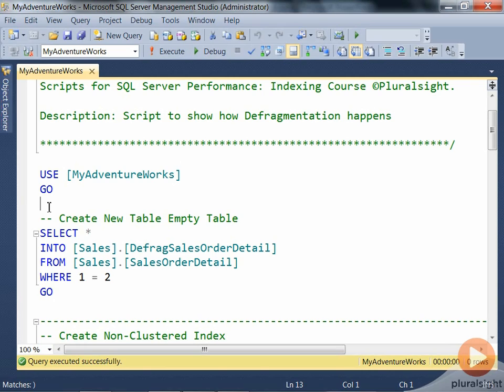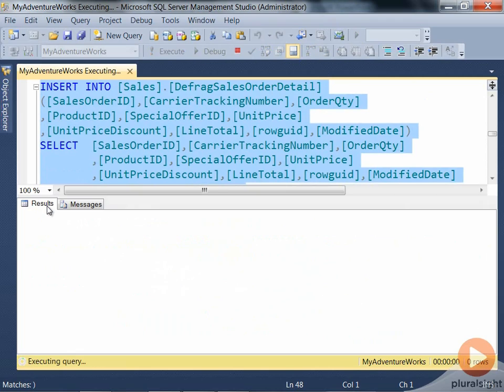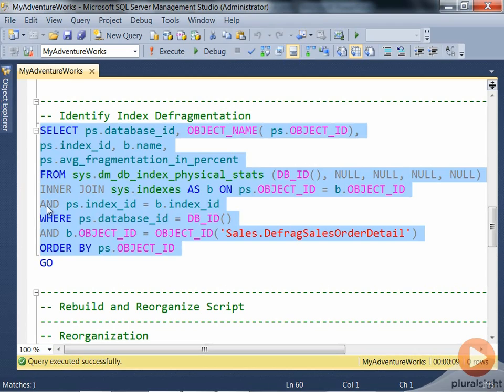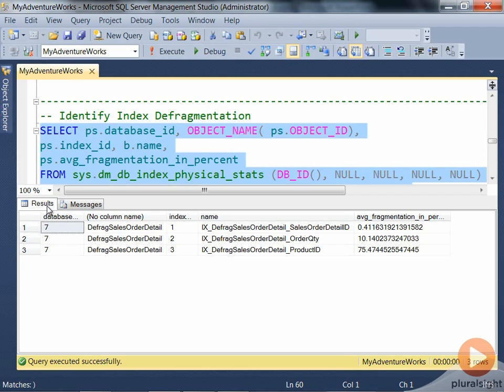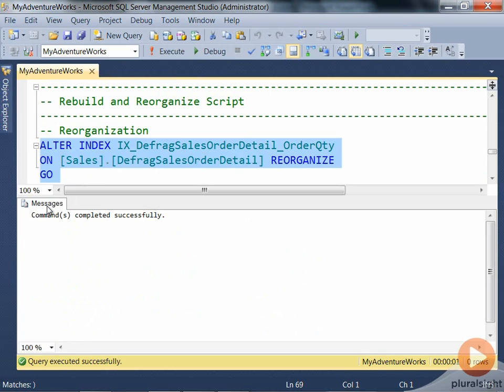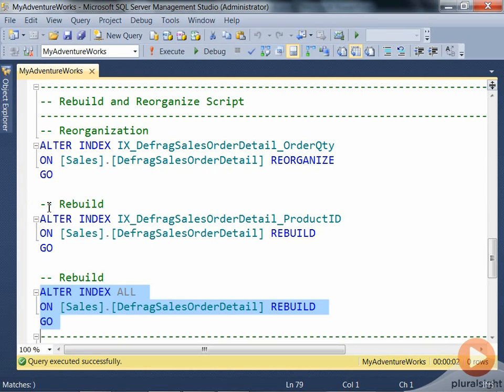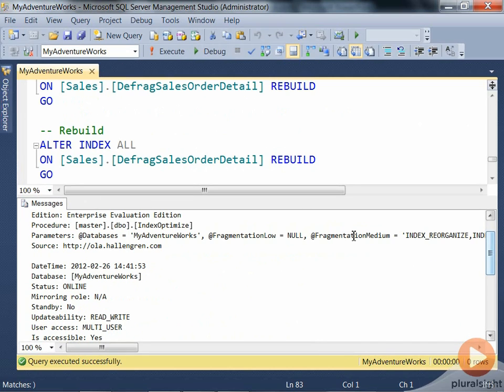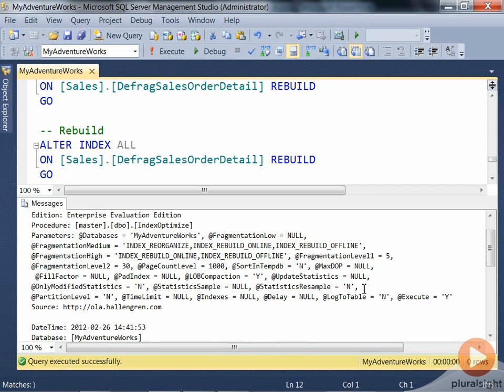Cleaning up SQL Server indexes with defragmentation | Pluralsight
Want to learn how to speed up your queries.  In this video from Pinal Dave and Vinod Kumar's course SQL Server Performance:  Indexing Basics, you'll see the best methods for cleaning up an index based on its fragmentation using reorganizing and rebuilding as well as how to use index maintenance scripts to perform more detailed tasks.  In the full course they cover other topics such as primary keys, clustered and non-clustered indexes, filtered indexes, and indexing tips and tricks.